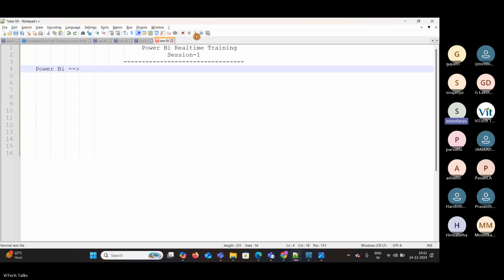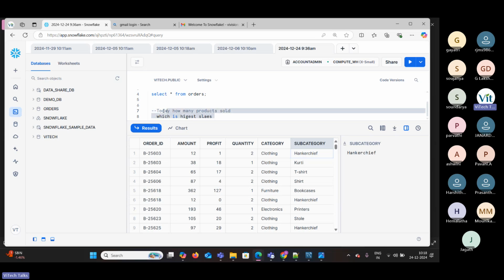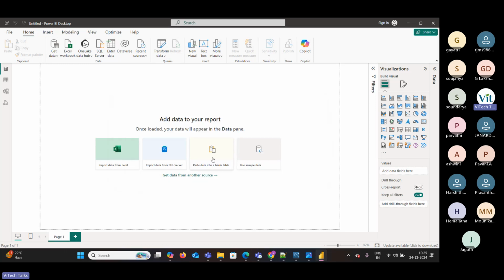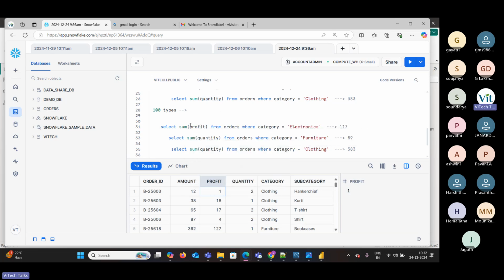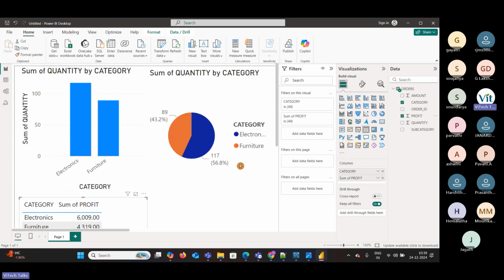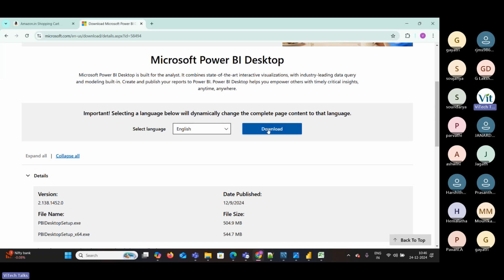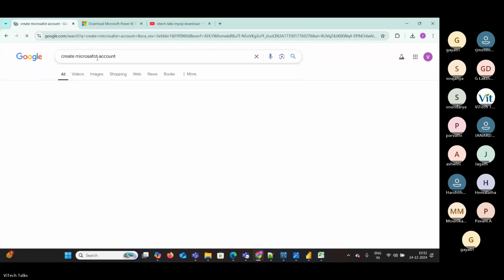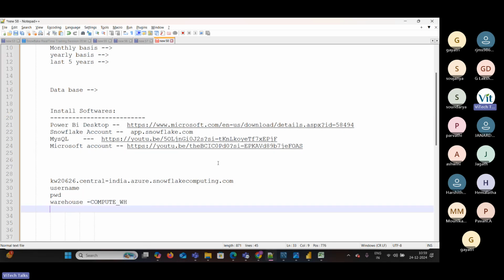Power BI With SQL Class-1 | @vitechtalks | Data Analytics | Software Installation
Hi Welcome To ViTech Talks In this video you are going to learn below concepts

        Power Bi Realtime Training
                                             Session-1
 Power Bi --Data Visualization / Data Analyze

  E-com - Amazon , flipkart, ...etc

  Monthly basis --
  yearly basis --
  last 5 years --

Importance of power bi
Sample Reports